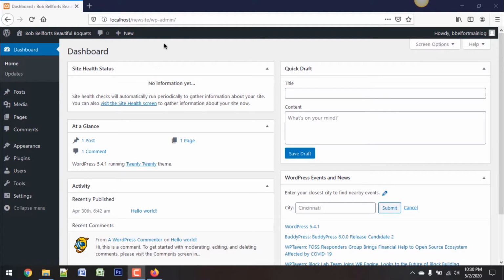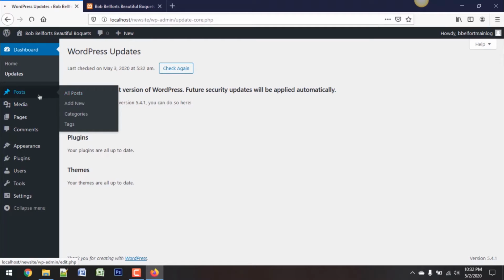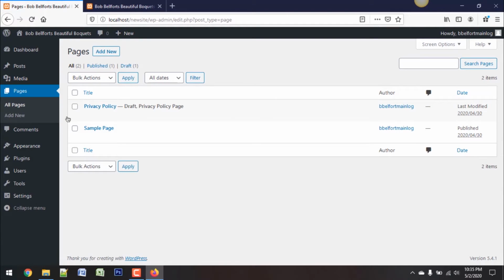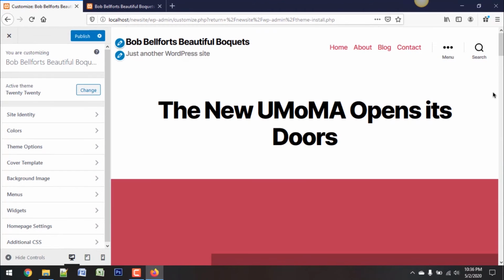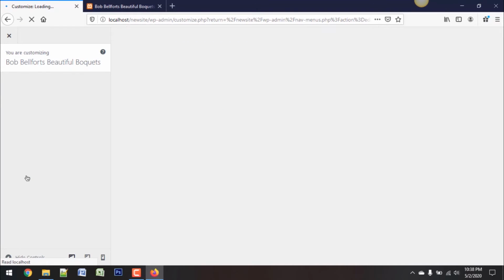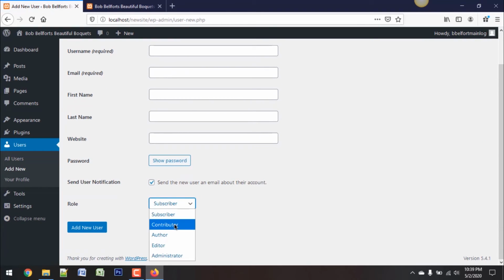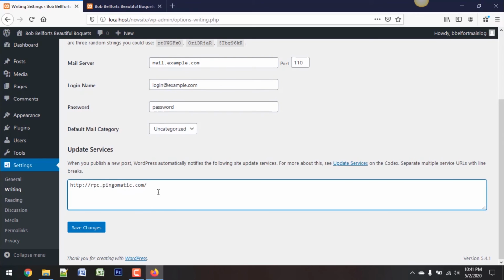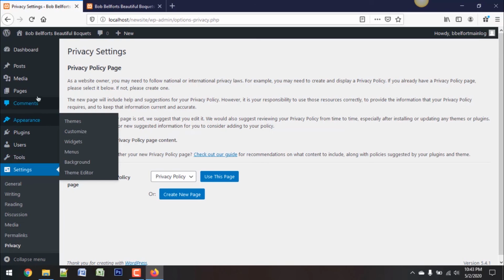WordPress Basics - WordPress Tutorial for Beginners 2020 edition [part 3]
WordPress Tutorial for Beginners 2020 edition [part 3] -WordPress Overview

Today we will quickly go over what each item in the WordPress dashboard does. This is a continuation of the series of creating a WordPress website for beginners. At this point you should have WordPress installed on your local computer, and should be at the stage where you are ready to start building something.

This is fast run through of the parts of the WordPress administrative area that you will use during this short course. You can go further on each item in the dashboard but this video is meant to show a brand new user a quick overview of each part of the WordPress setup.

In the next video we will talk about SEO, themes, setting up starter plugins and everything else you need to know to get a basic WordPress setup going.